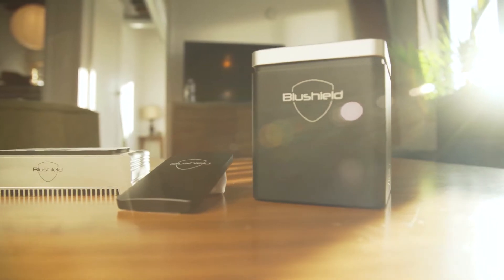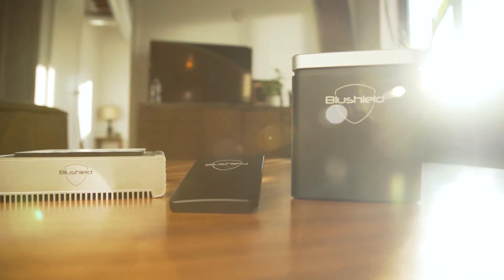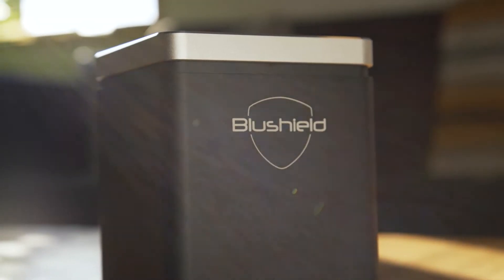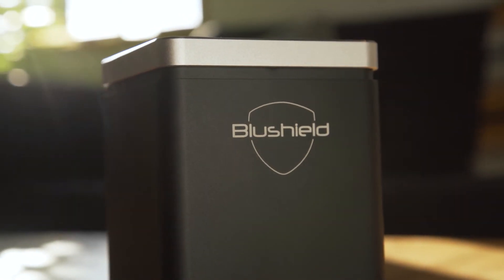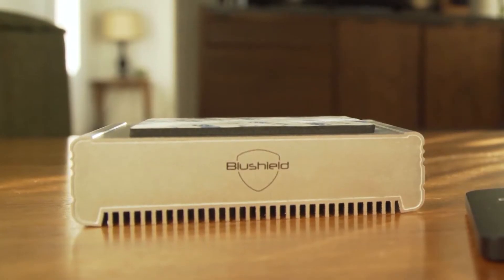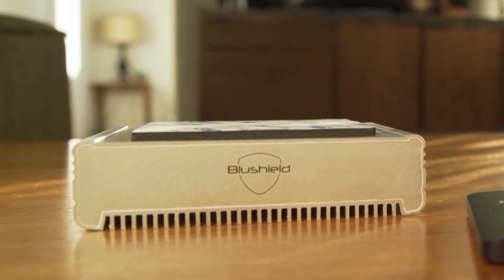What's the Difference Between Intensity and Coverage Area in Our Blushield Devices?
Hi, I'm Brandon Amalani, and I'm the owner of BluShield Global USA. Another question we get from our customers is what's the difference between intensity and coverage area?
So, our home series comes in three different models; the Plug-in, the Cube, and the Ultra. The Plug-in covers 45 meters in all directions or 45 yards in all directions. So, imagine a string being tied to the center of the device, take it out 45 meters and anywhere you can go with that string has coverage. The Cube has double the signal strength and double the coverage area, so it goes out 90 meters. So, it's really great for really large homes or areas where there's a high EMF. If you're in most urban areas, the Cube is what we recommend.

The Ultra is built for office buildings where you have multiple routers all over the place. You have cell phones everywhere, computers everywhere. Maybe banks have smart meters. The Ultra has double the signal strength, but the exact same coverage area as the Cube. Now, the travel options vary. All of our travel options are not to be confused with your primary protection. We have the regular basic white portable, all of all of which the portables cover three meters in all directions. You think of just short of nine feet anywhere you are. You can have it in a purse, you can have it in your pocket, you can have it on the table next to you. As long as you're within that range, your body will respond to it.

The premium series has the same distance coverage, but it's about twice the power output or the signal strength. And then we have the auto version. So, this is for people that want to travel or have jobs where they're in their car a lot and it gives you the same strength virtually as a Plug-in in your car. The portable units are suitable for car travel if you're just running errands or catching a flight or something like that. But if you're on the road several hours a day, we recommend the auto for you in your car.